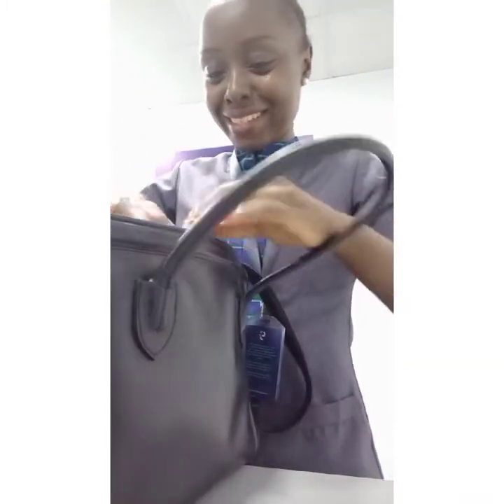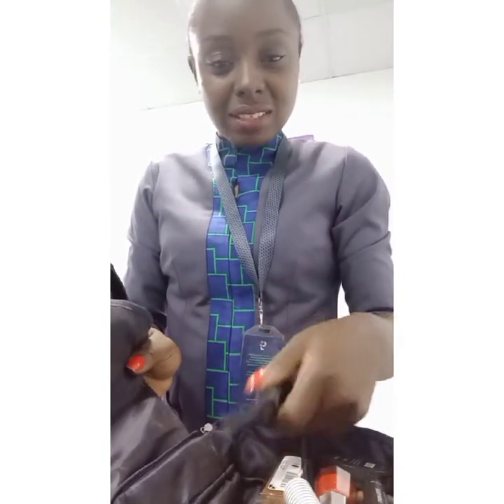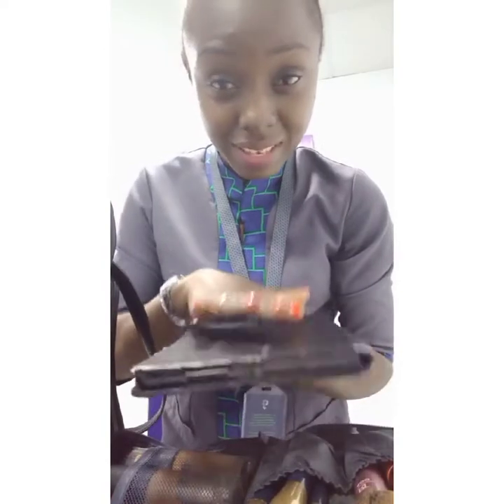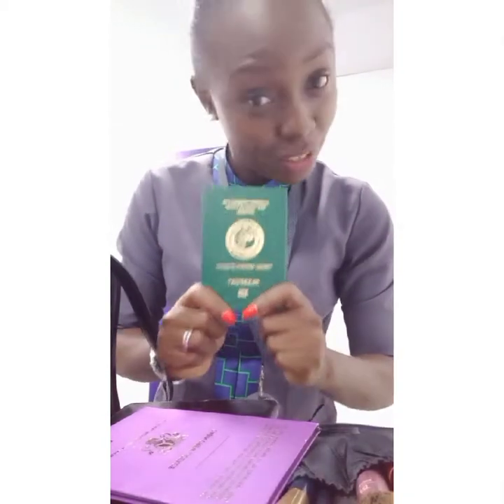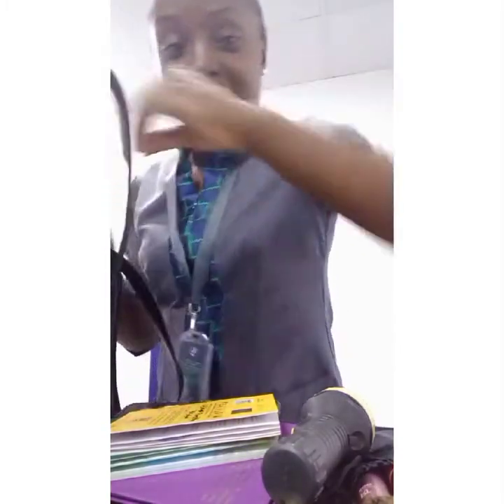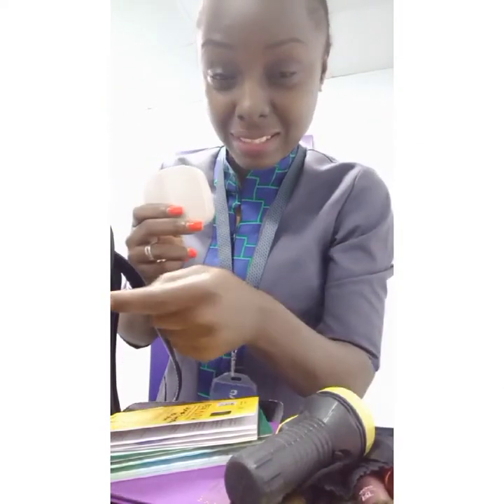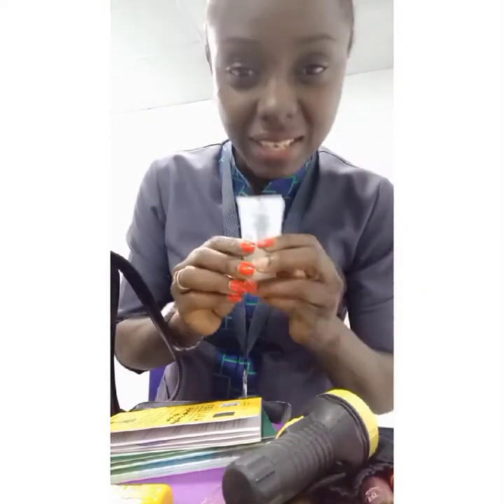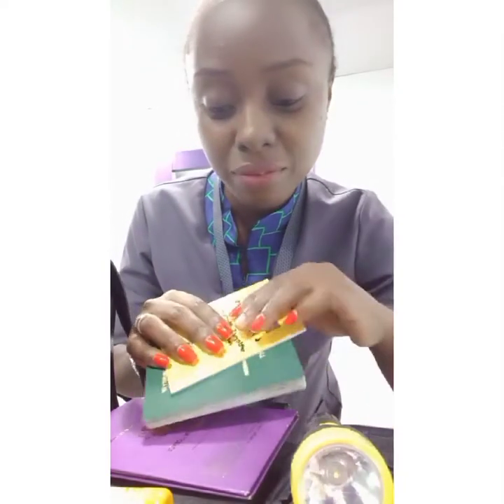WHAT IS IN MY CABIN CREW HANDBAG/LIFE OF A FLIGHT ATTENDANT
What is in my cabin crew bag? Life of a flight attendant.